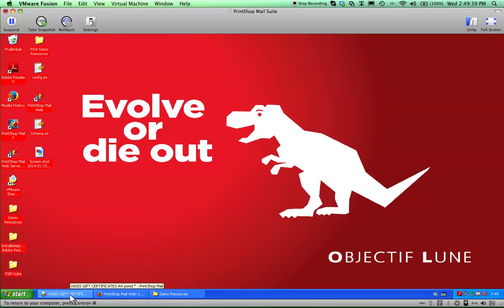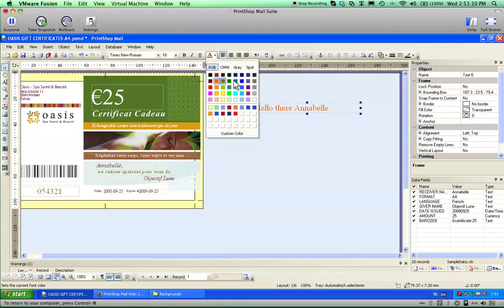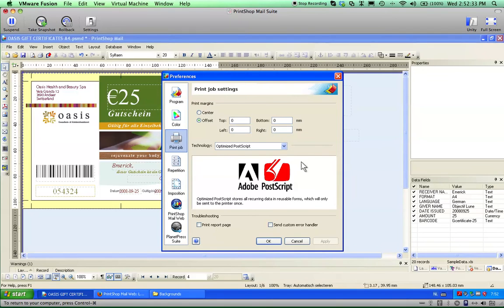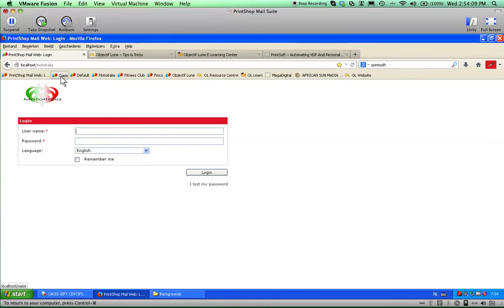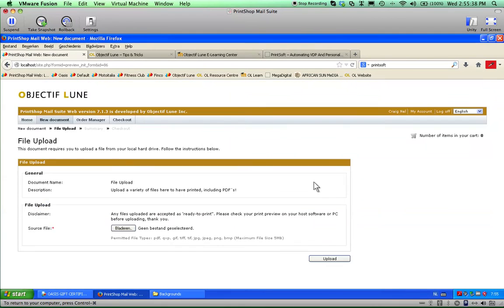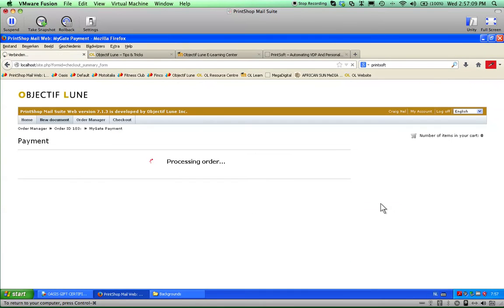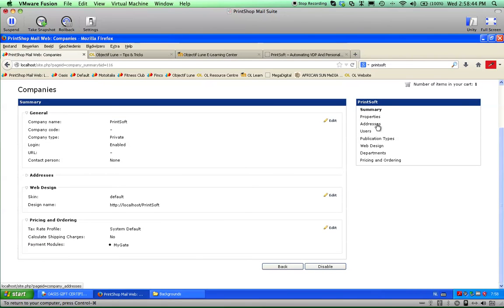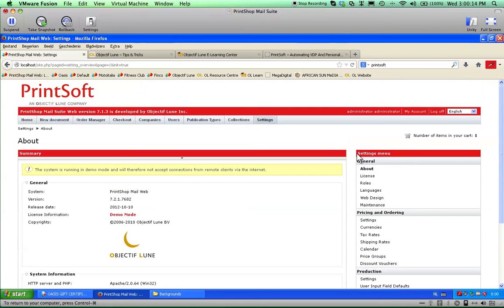PrintShop Mail Suite Demonstration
See PrintShop Mail Suite in action with a brief demonstration of both PrintShop Mail Production and PrintShop Web.